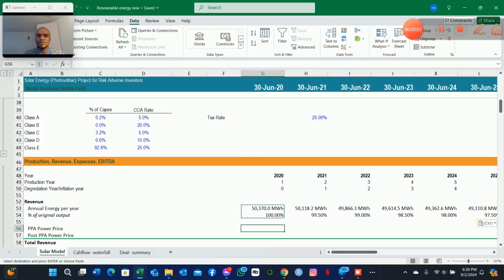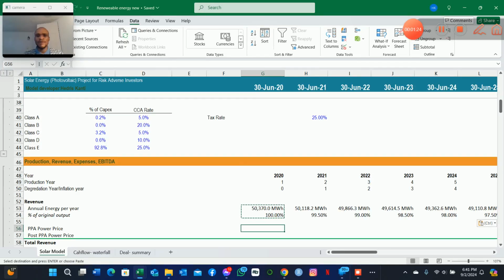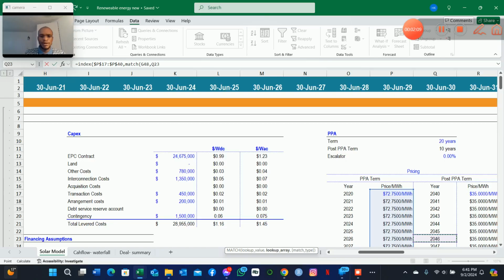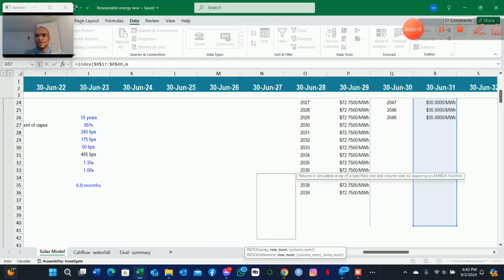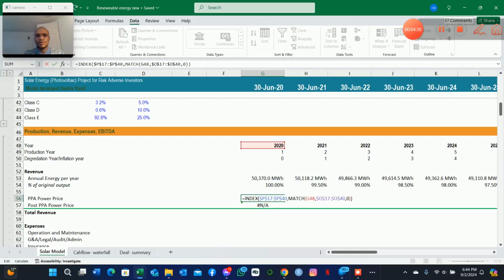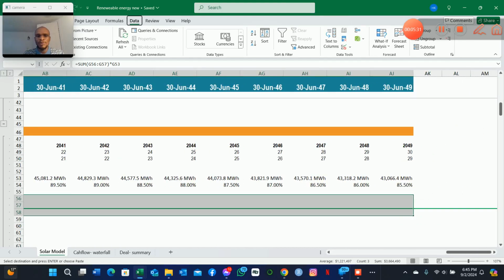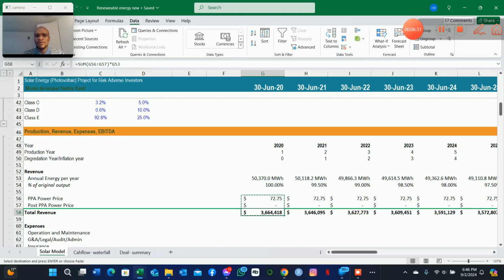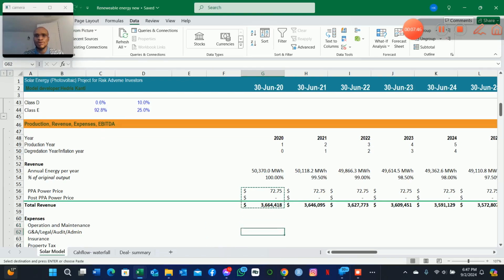18 39 36